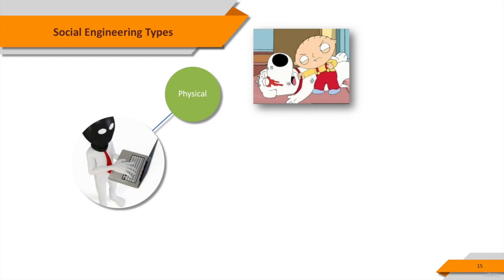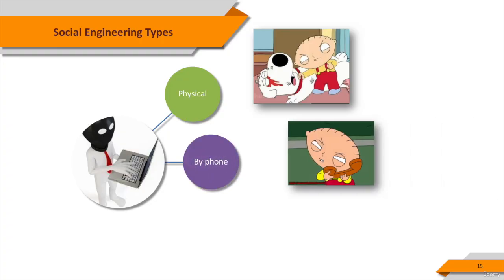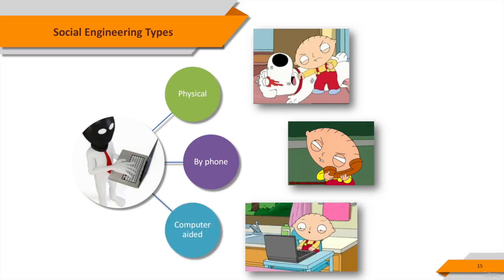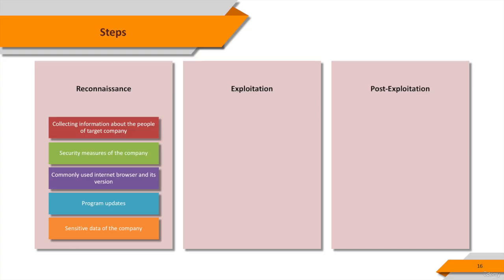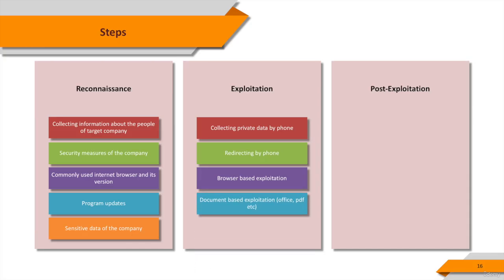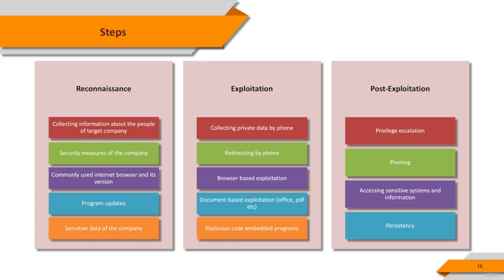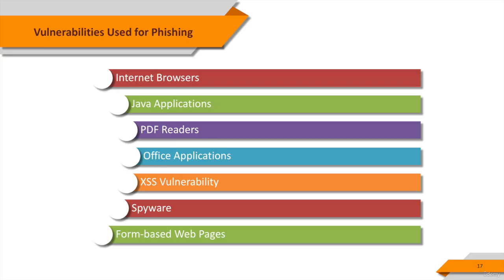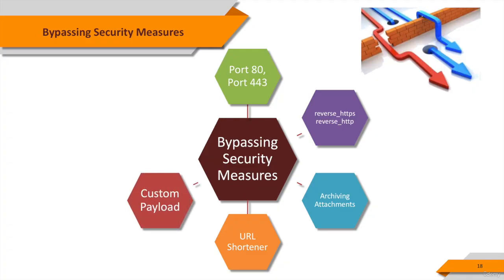CompTIA Pentest+ | 11. Social Engineering | 2. Terminologies Part 2